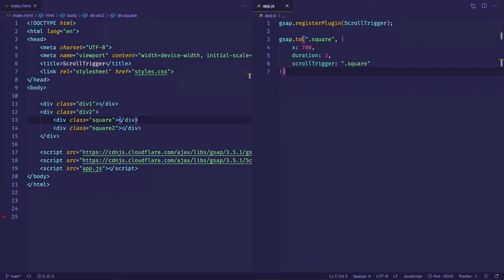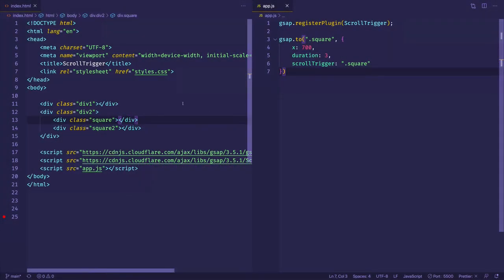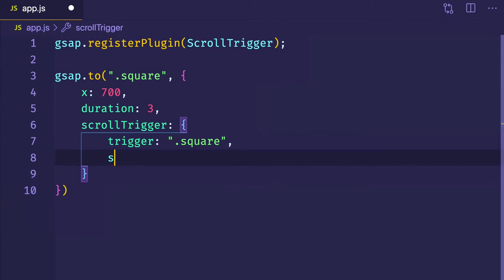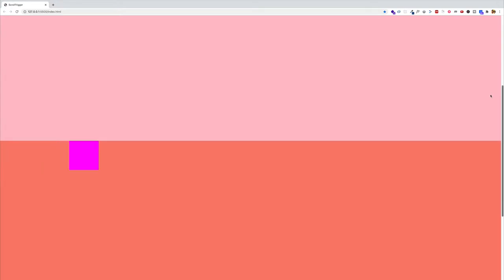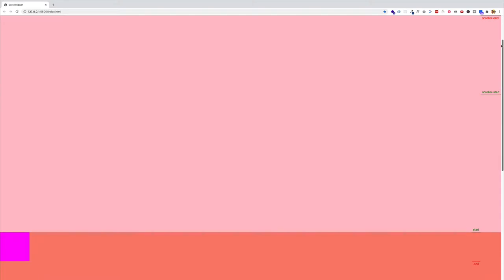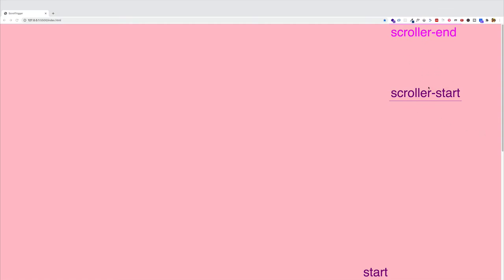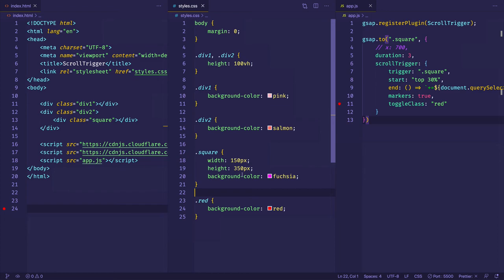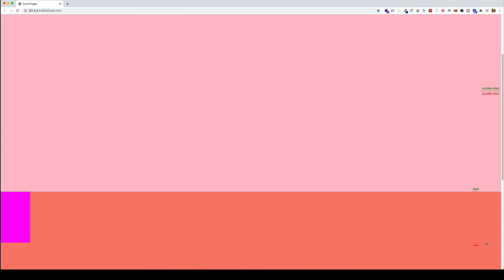Scroll Trigger Tutorial - 2 - Start and End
Learn how to create scroll-based animations with GreenSock’s ScrollTrigger plugin.This video is the second part of a series. I’ll show you how to use
the start and end properties on the scrollTrigger object. I'll also show you how to set up markers to give you visual feedback on those start and end values. Created by Gregg Fine.